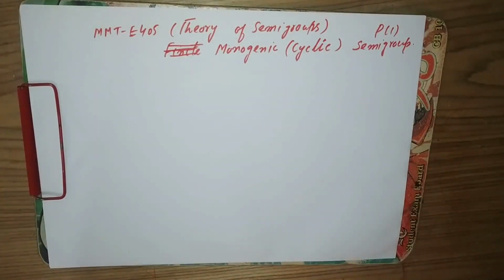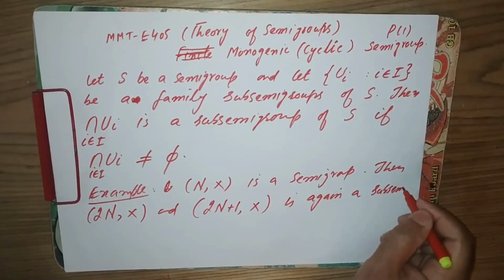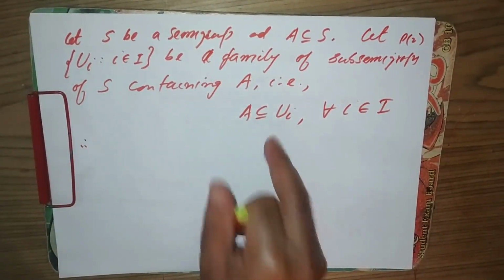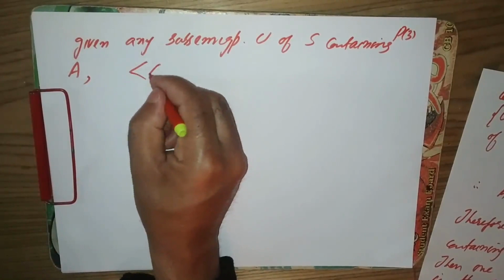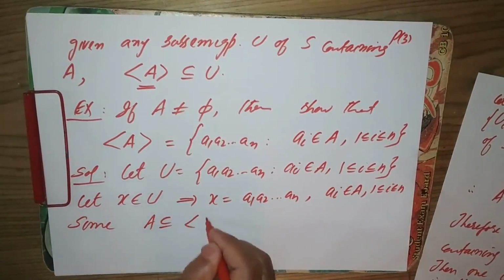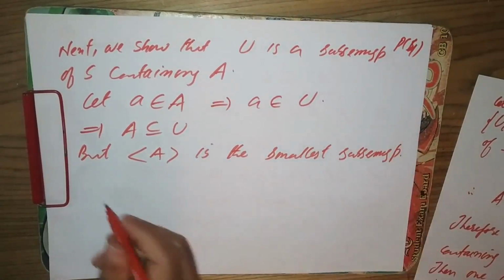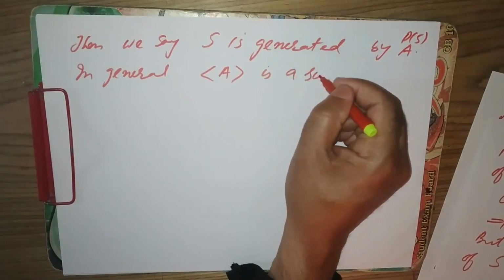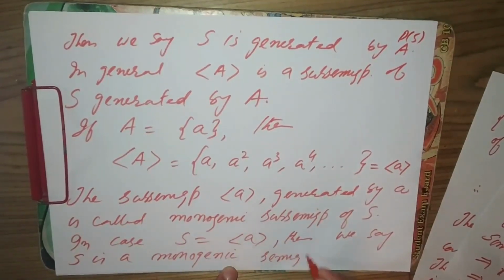Lecture 7.1 Monogenic semigroups